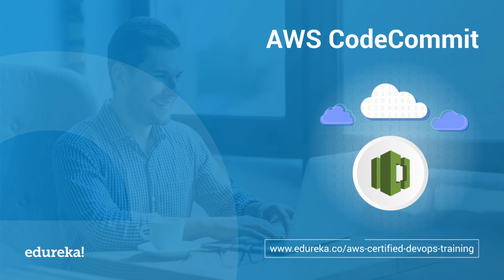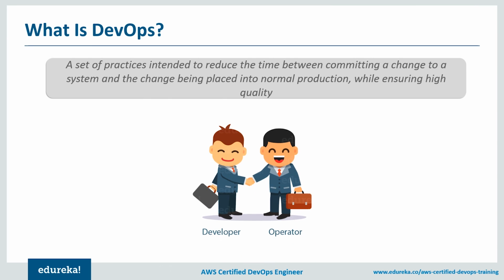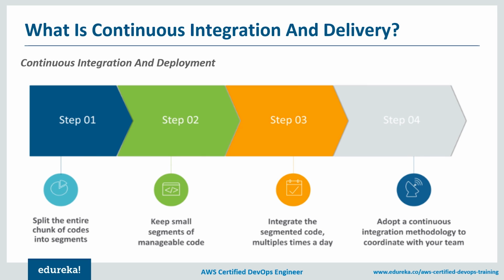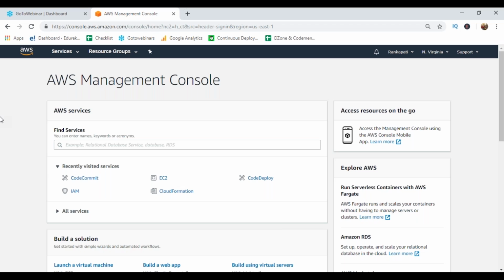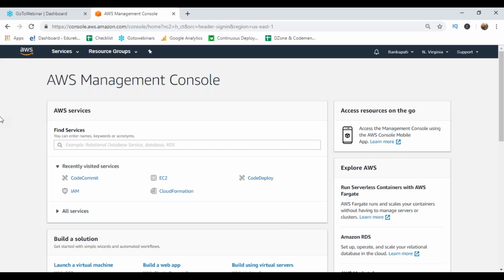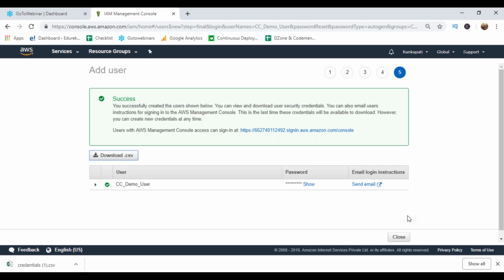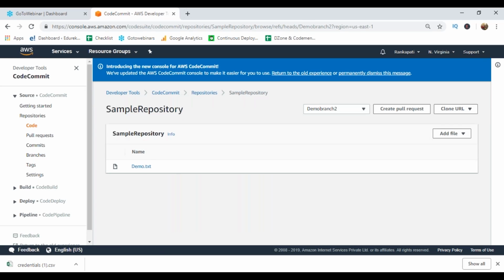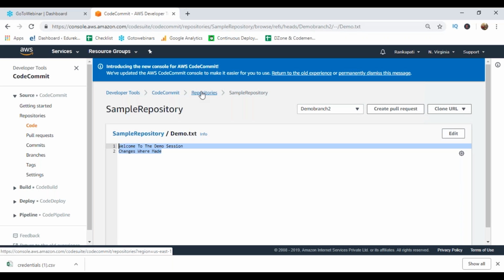Introduction to AWS CodeCommit | AWS Certified DevOps Engineer Training | Edureka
This Edureka session on ‘AWS CodeCommit’ will give you an introduction of version control system like pushing, pulling, merging and committing code using AWS DevOps Service - CodeCommit . Following is the list of content covered in this session:

0:54 Why AWS DevOps?
3:15 What is CI/CD?
4:49 What is AWS CodeCommit?
8:10 Demo: AWS CodeCommit Walk-Through

1. This Certification Training spans over a duration of 4 Weeks.

2. We have a 24x7 One-on-One LIVE Technical Support to help you with any problems you might face or any clarifications you may require during the course.

3. At the end of the training you will be working on a real time project for which we will provide you a Grade and a Verifiable Certificate

 This course covers industry recognized and widely used concepts such as Infrastructure-as-Code, CI/CD pipeline, Immutable Infrastructure, Deployment Strategies, Containers etc. and how to implement these principles on AWS platform using services such as Code-Suite services, CloudFormation, Elastic Beanstalk, Elastic Container Service etc.

Edureka’s AWS certified DevOps engineer training is aligned with the AWS Certified DevOps Engineer – Professional course, which is structured around the 6 domains outlined in the AWS exam blueprint

Why should I enroll for this Program?
DevOps is a software development approach which involves continuous development, continuous integration, continuous testing, continuous deployment and continuous monitoring of software throughout its life cycle.

On the other hand, AWS is leading the pack in terms of Cloud Computing which provides a bunch of flexible services to reliably and rapidly, build and deliver products. So, DevOps with AWS is a potent combination to automate manual tasks, help teams manage complex environments at scale, and enable organizations to better serve their customers and compete more effectively in the market.

The following professionals can go for this course:

·         System Administrators

·         Software Developers

·         Cloud Professionals

·         Solution Architects

·         Project Manager

·         Technical Lead